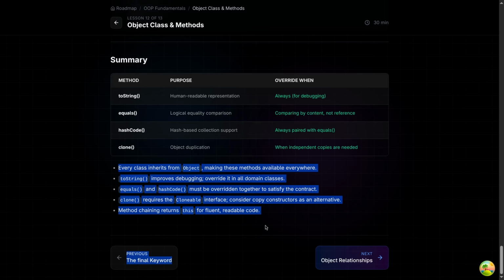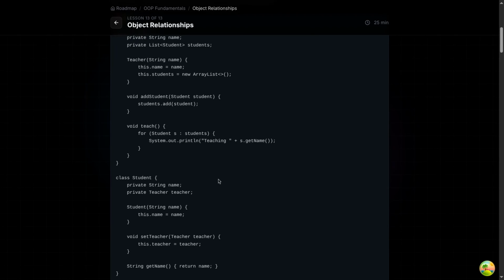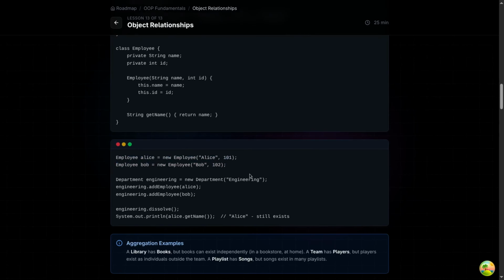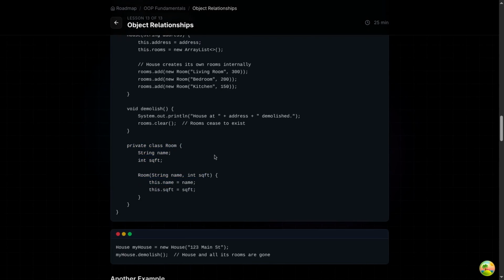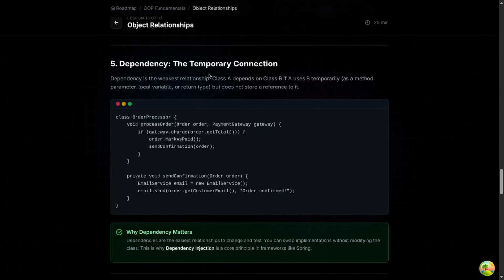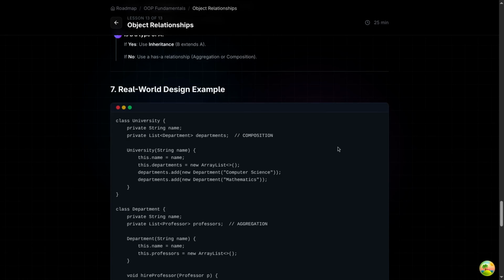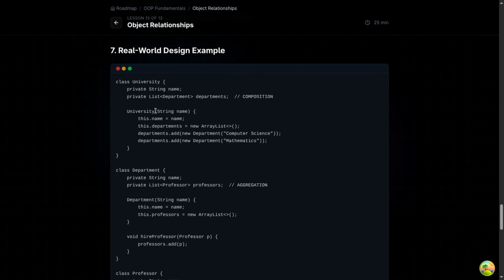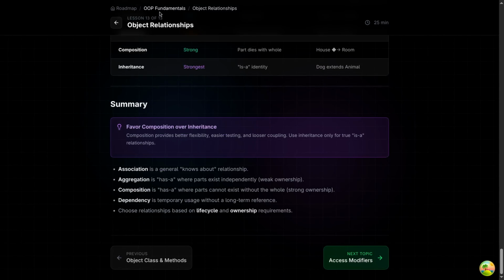Java Object Relationships: Association, Aggregation & Composition | Java Mastery Series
Hey guys! Welcome back to Phase 3 of the Java Mastery Series. Today, we are looking at how objects connect and form relationships with each other in our code.

We start with Association, which is just the basic way two objects communicate. Then, we break down the two specific types of "HAS-A" relationships: Aggregation (a "weak" relationship) and Composition (a "strong" relationship). I'll walk you through some simple real-world examples to help these concepts make sense without overcomplicating things.

Hope this helps you understand how to structure your classes!

⏳ Chapters:
0:00 - Association
2:47 - Aggregation
4:10 - Composition